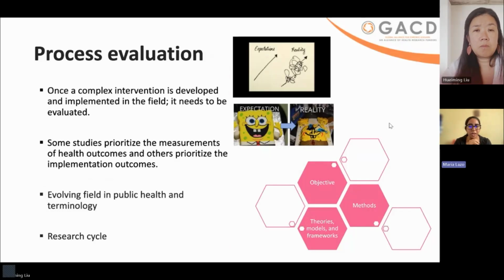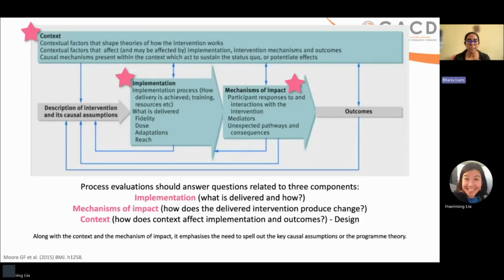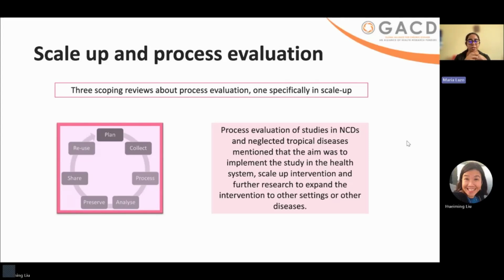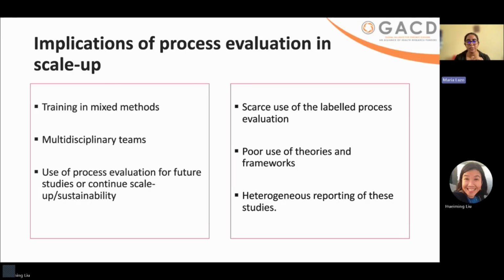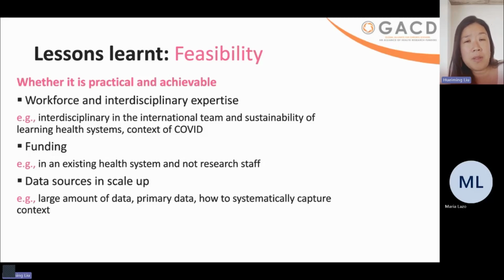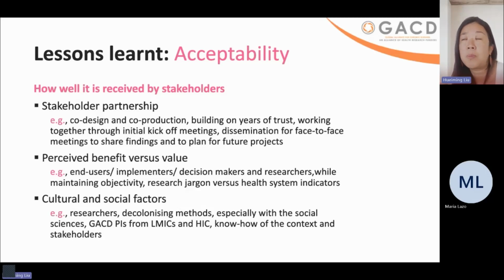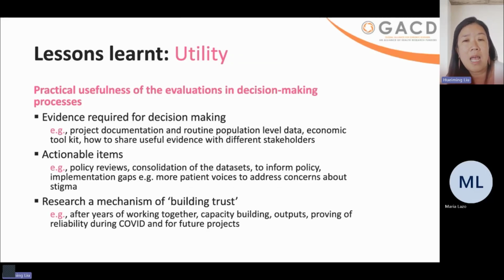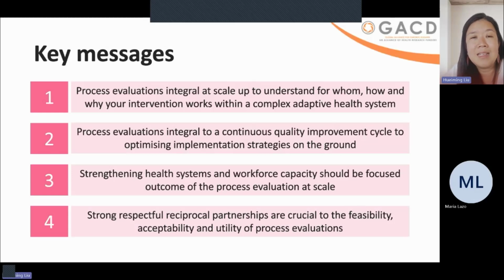GACD e-Hub Advanced Programme - Lecture 5B Process evaluation at scale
This lecture from Maria Lazo and Hueiming Liu forms part of Module 5 of the GACD e-Hub Advanced Programme. This is an open access programme intended for mid-career researchers interested in developing their knowledge and skills in the science of scaling up NCD programmes.

Lecture key messages:
◾ Process evaluations integral at scale up to understand for whom, how and
why your intervention works within a complex adaptive health system.
◾ Process evaluations integral to a continuous quality improvement cycle to
optimising implementation strategies on the ground.
◾ Strengthening health systems and workforce capacity should be focused
outcome of the process evaluation at scale.
◾ Strong respectful reciprocal partnerships are crucial to the feasibility,
acceptability and utility of process evaluations.